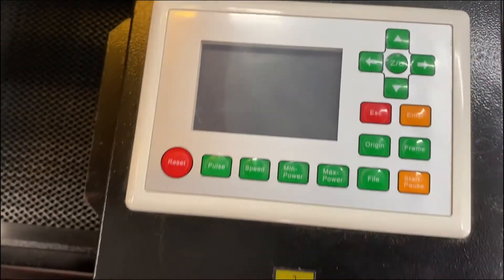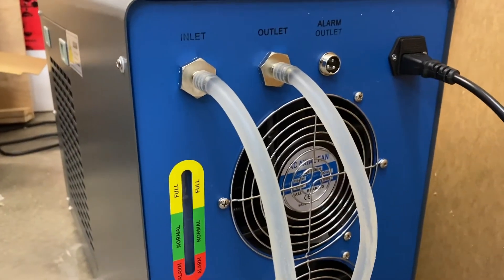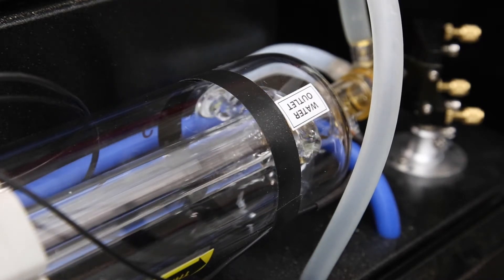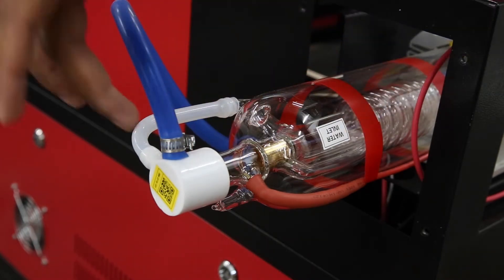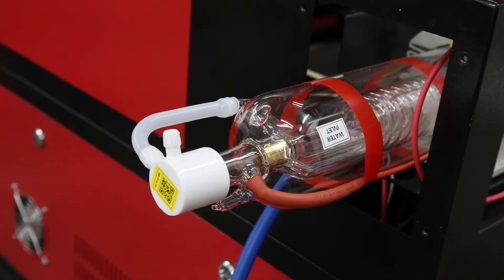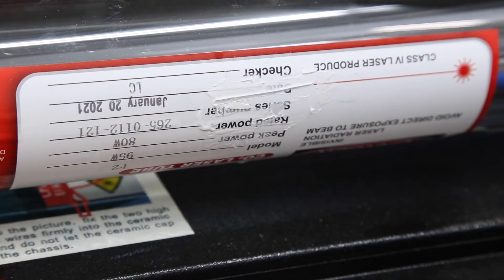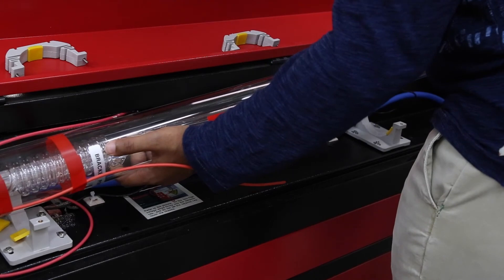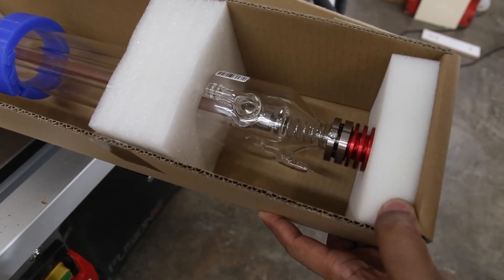$1200 glass paper weight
This is the first of a 2 part video on removing and and replacing your laser tube.
Part 2 shows how to install the new YL-Laser Model tube in your 80watt laser